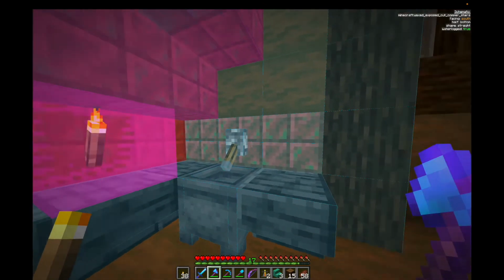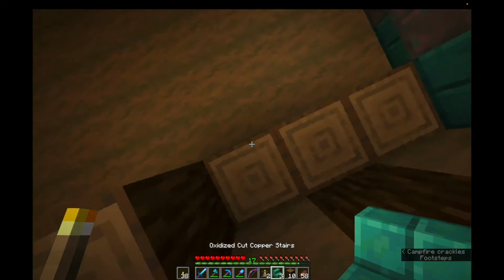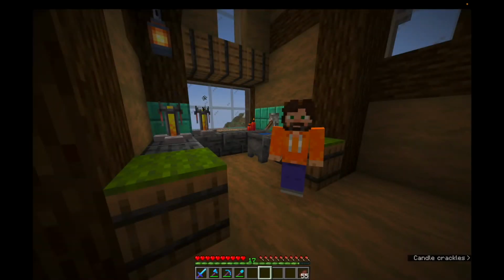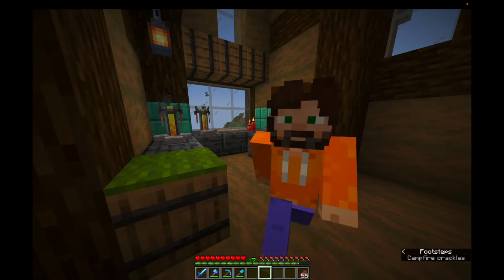All Because... Villagers - The Boneyard - 11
Making some stuff and fixing some stuff all because of villagers.